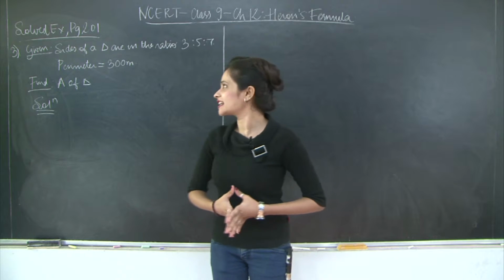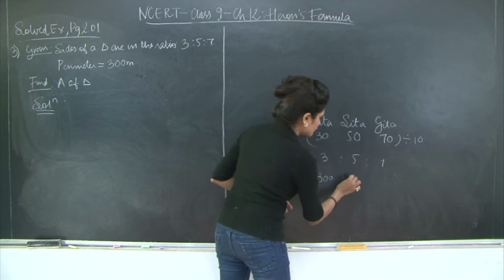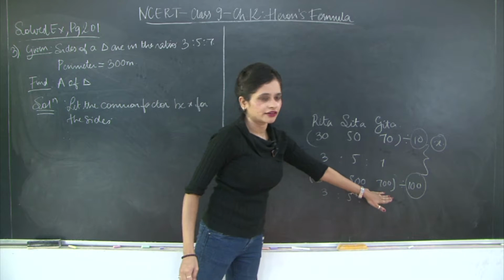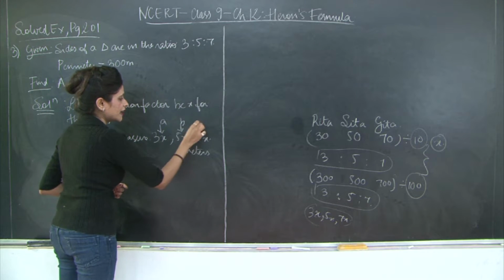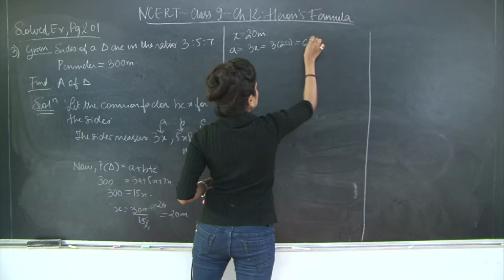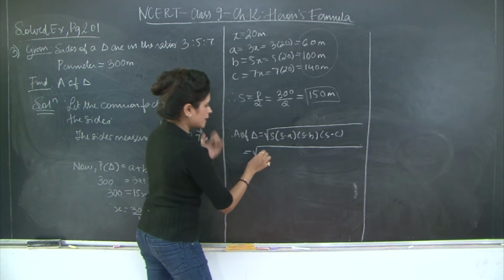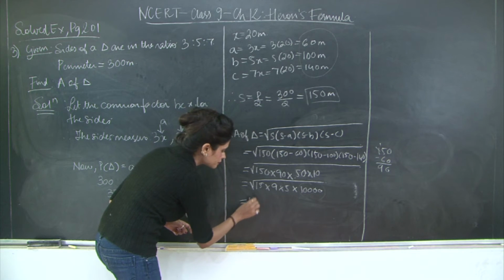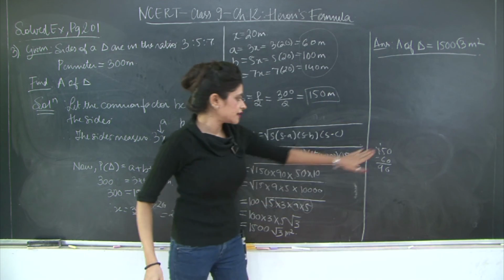CBSE | Class 9 | MATHS | CHAPTER 12 l HERON'S FORMULA | Solved Ex. 3 | Pg.202